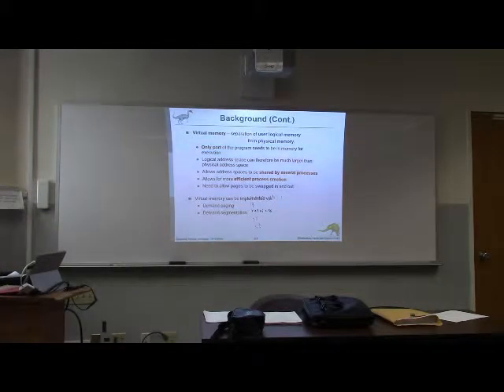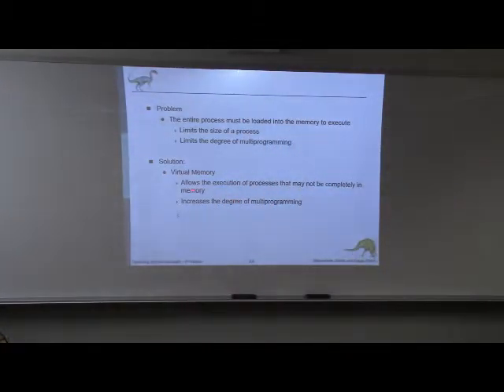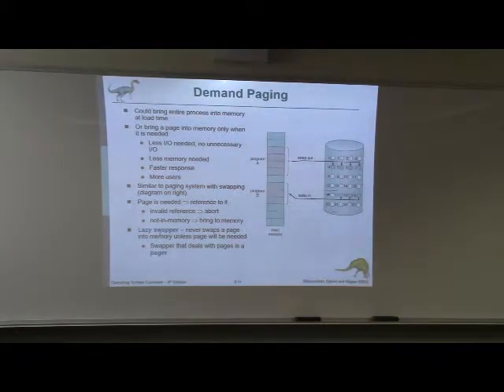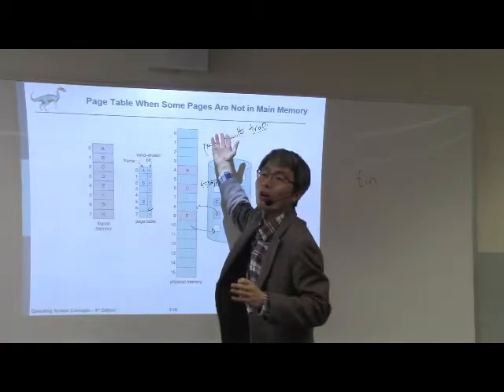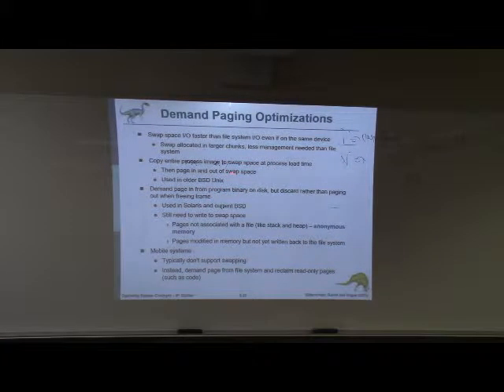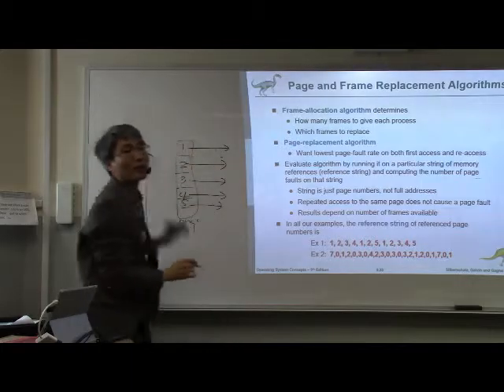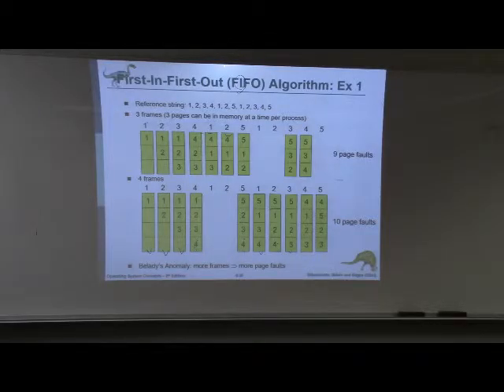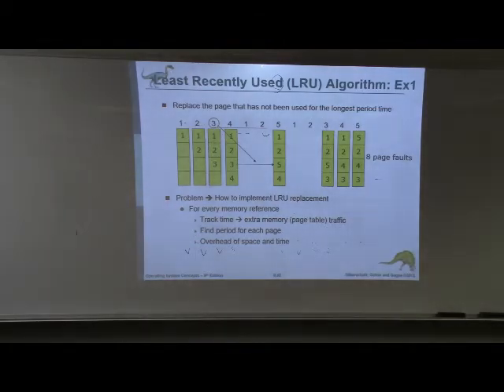CPSC503 CH9 (19_03_31_2016)